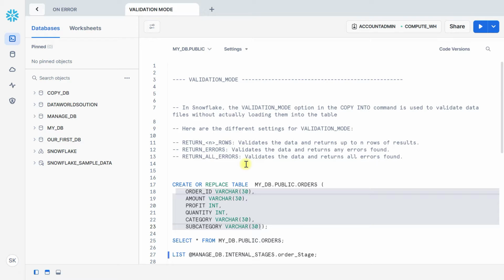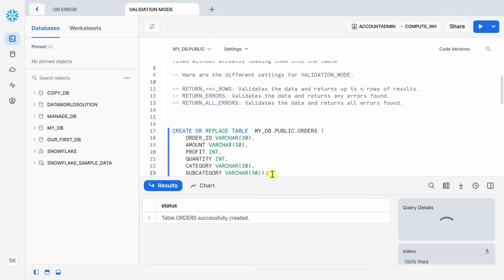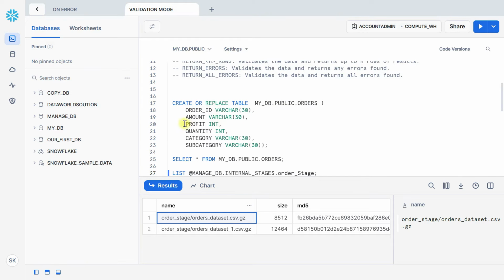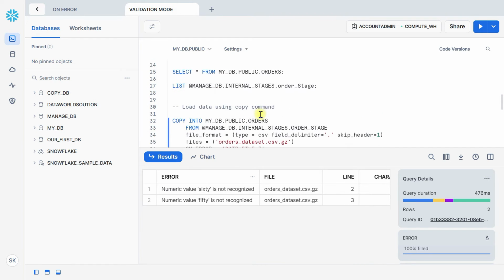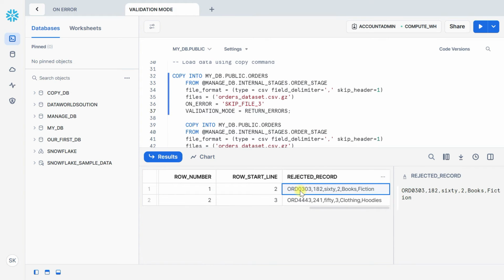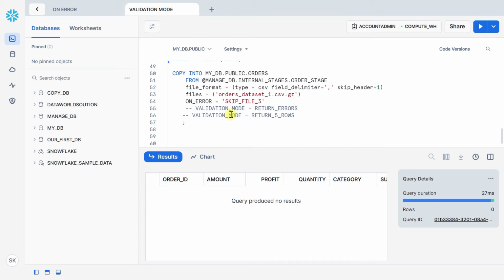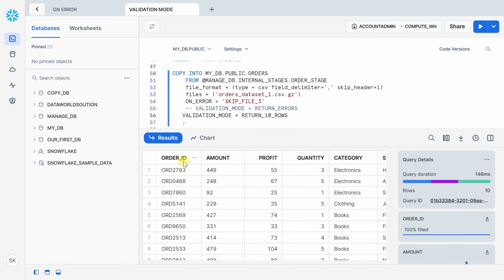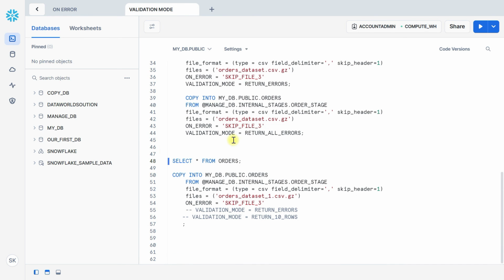Mastering Validation Mode | Copy INTO Command | Techniques in Snowflake Database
In this comprehensive tutorial, we delve deep into Snowflake Database's Validation Mode, offering you expert insights and practical demonstrations on utilizing the powerful Copy Command. Whether you're a beginner seeking to grasp the fundamentals or an experienced user aiming to refine your skills, this video has you covered. Join us as we explore best practices, tips, and tricks to efficiently validate data using Snowflake's Copy Command, empowering you to streamline your database operations and drive data integrity like never before. Don't miss out on this invaluable resource for mastering Snowflake's Validation Mode!

VALIDATION_MODE

-- In Snowflake, the VALIDATION_MODE option in the COPY INTO command is used to validate data files without actually loading them into the table

-- Here are the different settings for VALIDATION_MODE:

-- RETURN_n_ROWS: Validates the data and returns up to n rows of results.
-- RETURN_ERRORS: Validates the data and returns any errors found.
-- RETURN_ALL_ERRORS: Validates the data and returns all errors found.

CREATE OR REPLACE TABLE  MY_DB.PUBLIC.ORDERS (
    ORDER_ID VARCHAR(30),
    AMOUNT VARCHAR(30),
    PROFIT INT,
    QUANTITY INT,
    CATEGORY VARCHAR(30),
    SUBCATEGORY VARCHAR(30));

SELECT * FROM MY_DB.PUBLIC.ORDERS;

LIST @MANAGE_DB.INTERNAL_STAGES.order_Stage;

-- Load data using copy command

COPY INTO MY_DB.PUBLIC.ORDERS
    FROM @MANAGE_DB.INTERNAL_STAGES.ORDER_STAGE
    file_format = (type = csv field_delimiter=',' skip_header=1)
    files = ('orders_dataset.csv.gz')
    ON_ERROR = 'SKIP_FILE_3'
    VALIDATION_MODE = RETURN_ERRORS;

    COPY INTO MY_DB.PUBLIC.ORDERS
    FROM @MANAGE_DB.INTERNAL_STAGES.ORDER_STAGE
    files = ('orders_dataset.csv.gz')
    ON_ERROR = 'SKIP_FILE_3'
    VALIDATION_MODE = RETURN_ALL_ERRORS;

COPY INTO MY_DB.PUBLIC.ORDERS
    FROM @MANAGE_DB.INTERNAL_STAGES.ORDER_STAGE
    files = ('orders_dataset_1.csv.gz')
    ON_ERROR = 'SKIP_FILE_3'
    -- VALIDATION_MODE = RETURN_ERRORS
   -- VALIDATION_MODE = RETURN_10_ROWS